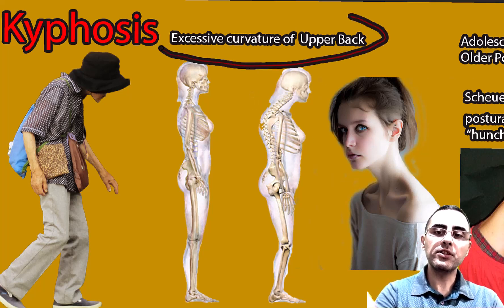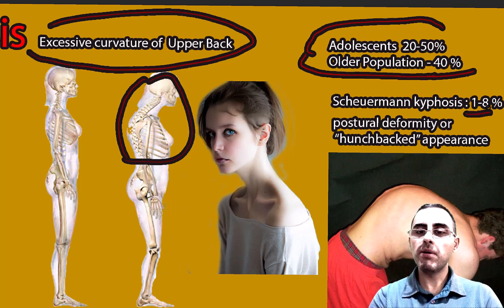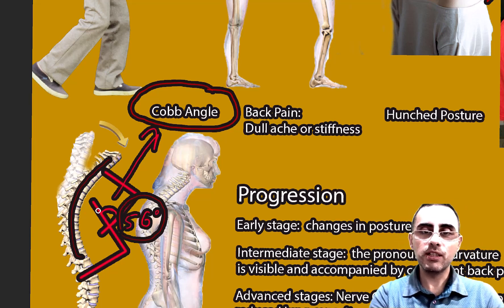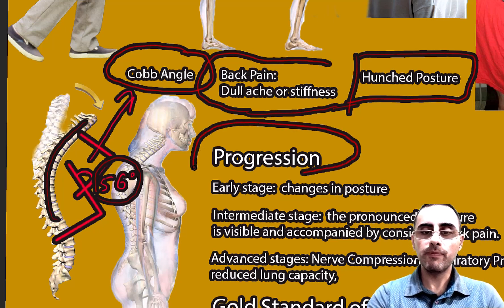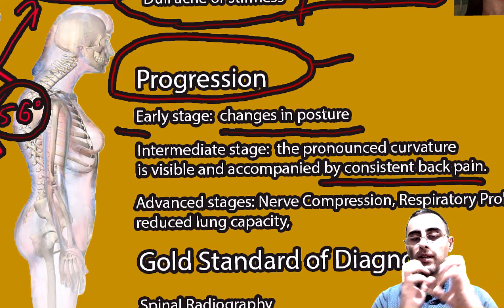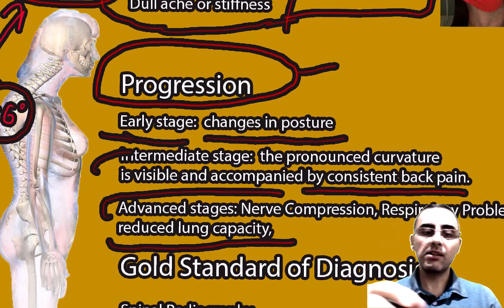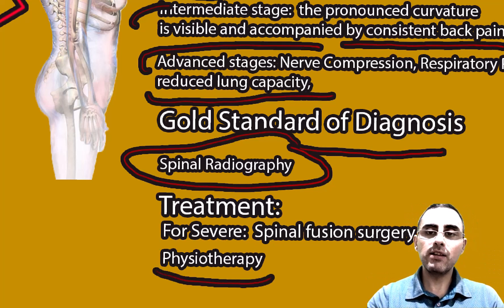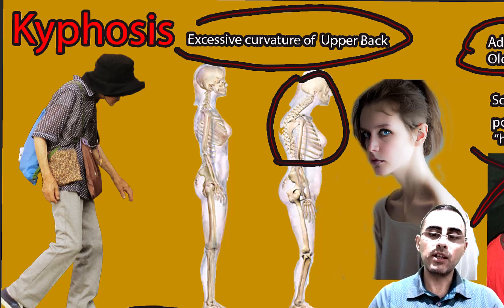Kyphosis - Symptoms and causes and treatment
What percentage of kyphosis is attributable to Scheuermann's disease among adolescents?
What percentage of kyphosis in adolescents is caused by poor posture?
How are the most important causes of kyphosis different between young people and older adults?
What diagnostic methods are considered the gold standard for kyphosis?
What is the effectiveness rate of exercises aimed at ameliorating kyphosis?
What are the top 5 exercises considered most effective for managing kyphosis?
How does kyphosis affect breathing, and what is the mechanism behind it?
What is the typical course of the disease, and what are its most common symptoms?
What treatment options are considered first-line and second-line therapies for kyphosis?
How long is treatment generally needed for mild cases of kyphosis?
And now, the highlights:

Scheuermann's disease is the most common cause of structural kyphosis among adolescents, affecting 1-8% of this demographic.
Postural kyphosis is more prevalent but often milder, possibly affecting up to 20-40% of adolescents.
In older adults, osteoporosis is a leading cause of kyphosis.
The Cobb angle measurement, obtained via spinal X-rays, is essential for diagnosing the severity of kyphosis.
Back pain, stiffness, and fatigue are common symptoms, particularly in advanced stages.
Severe cases can lead to respiratory issues and nerve compression.
Spinal fusion surgery is the gold standard of treatment for severe cases.
Bracing can halt the progression of kyphosis in about 70% of adolescent cases.
Exercises like Prone Cobra and Wall Angels have demonstrated effectiveness rates of 70-80% and 65-75%, respectively, in improving posture.
Exercises aimed at ameliorating kyphosis should be performed daily, with 8-10 repetitions and 2-3 sets for optimal results.